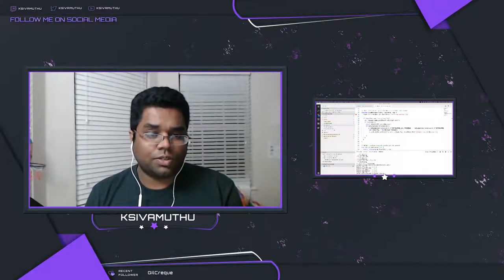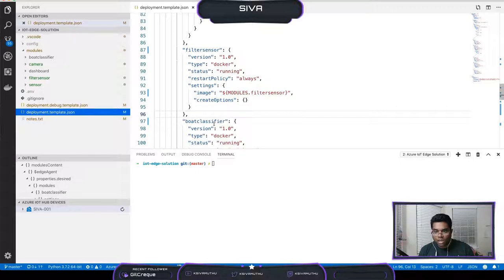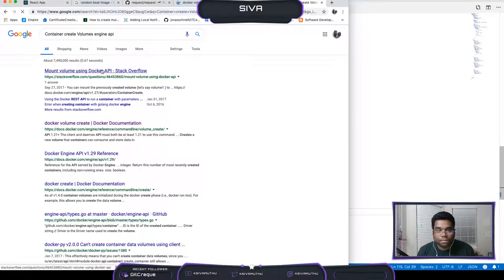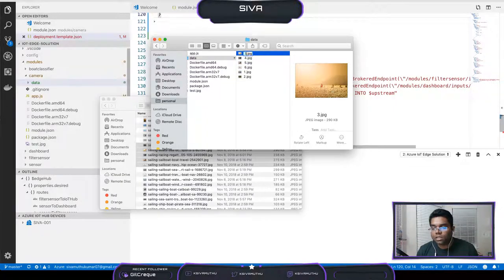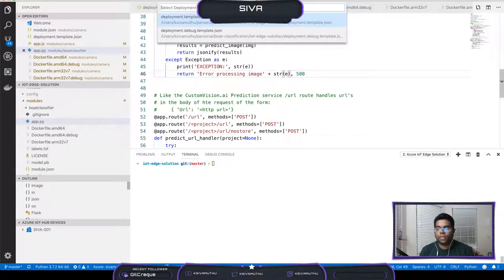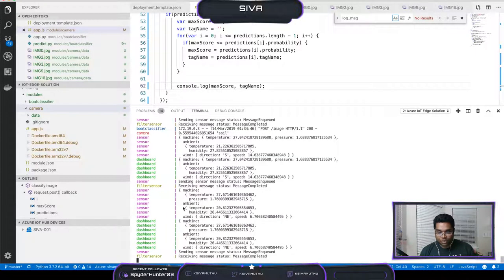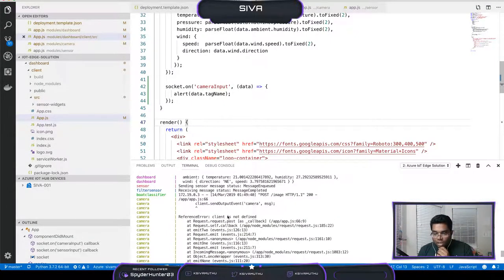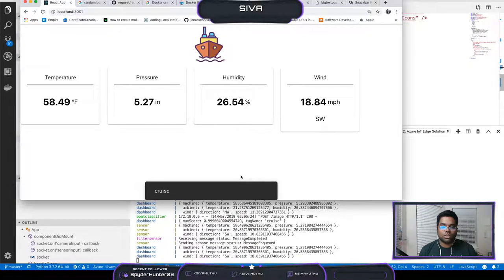IoT Edge #10 - [Node/Javascript] Simulated Camera Module